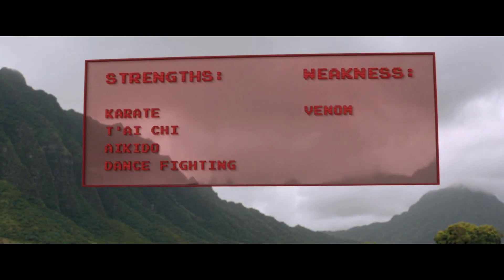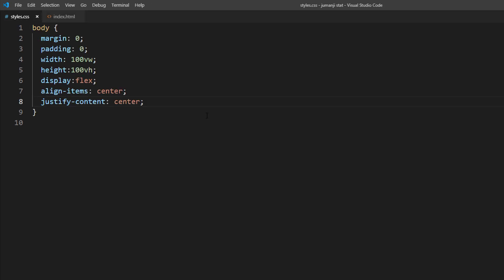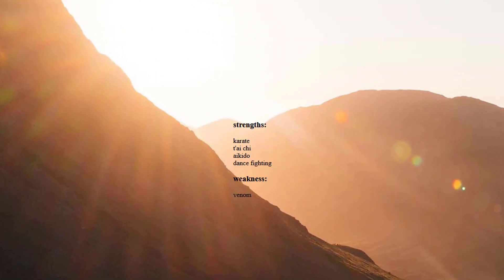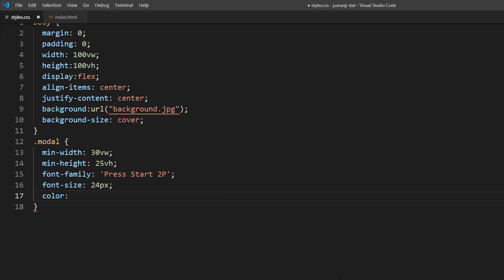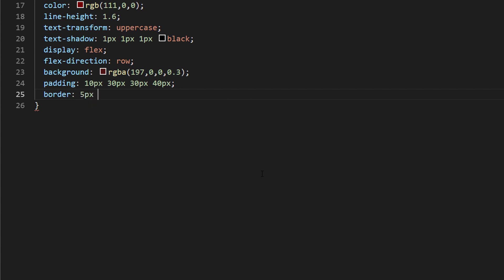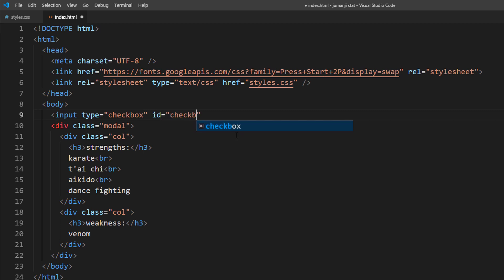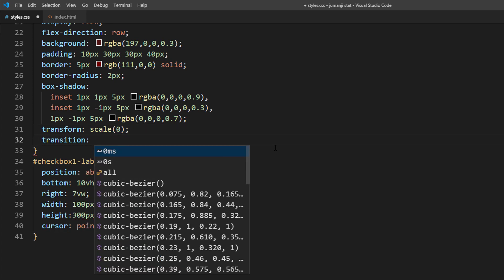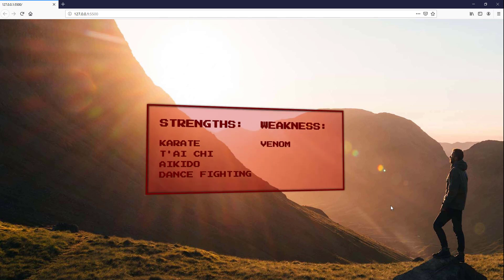Pure CSS "JUMANJI" Stats Windows Tutorial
How to recreate the Jumanji character status window on your website using pure CSS in just a few minutes